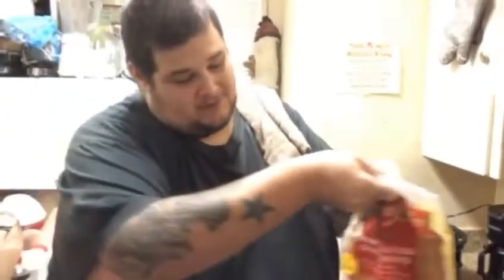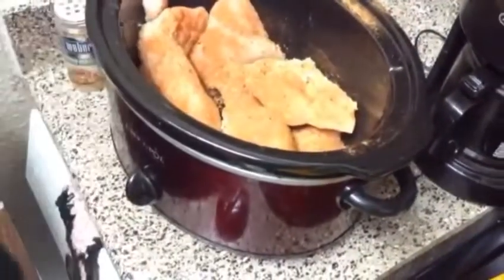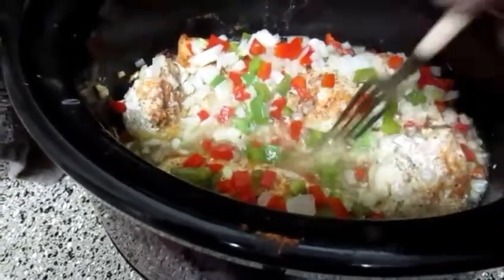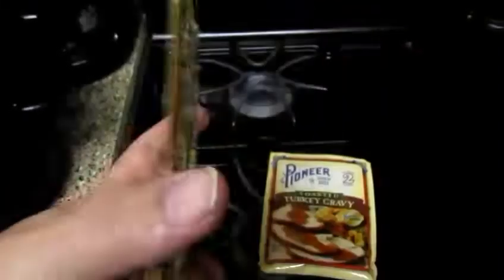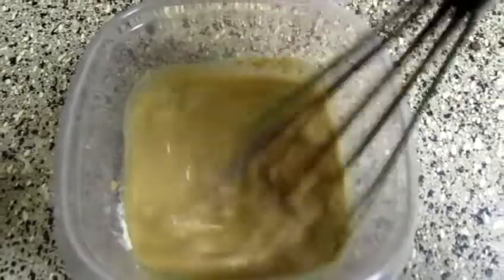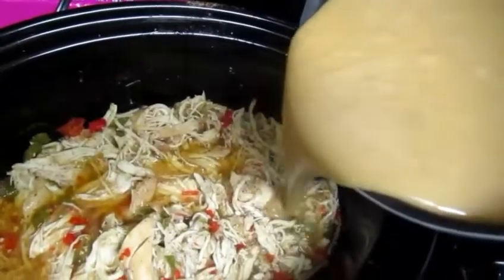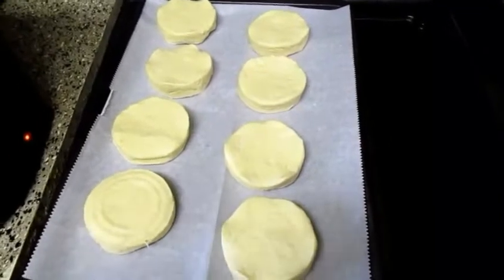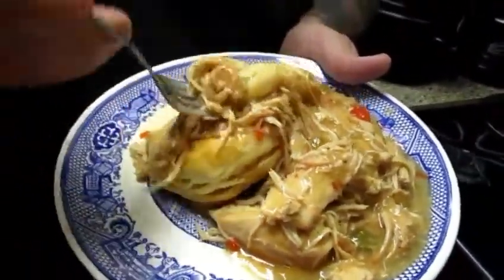Biscuits And Chicken Gravy Cooked In Crock Pot | SIMPLE AND DELICIOUS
Hey folks, here is an Awesome and Simple twist on Biscuits and Gravy. Cooked in crock pot.

2 pounds boneless skinless chicken breasts

1 whole onion chopped

1 red bell pepper chopped

1 green bell pepper chopped

2 packs of chicken or turkey gravy mix

your favorite biscuit brand

       instructions

place chicken onions and both bell peppers in slow cooker. cook on low for 5 hours or until chicken is pull a part tender.

when chicken is done, make your gravy mix and and pour into slow cooker and let it all incorporate together.

then make your biscuits and poor the chicken gravy goodness all over your biscuits